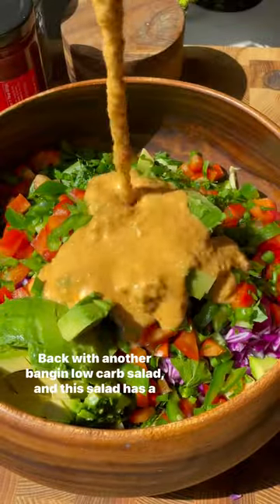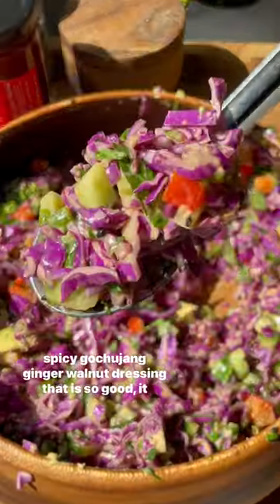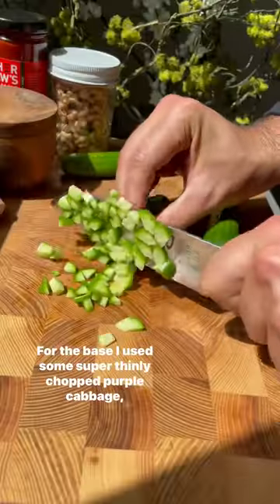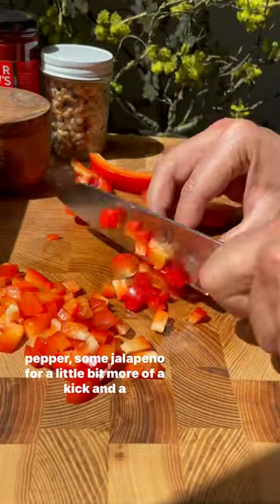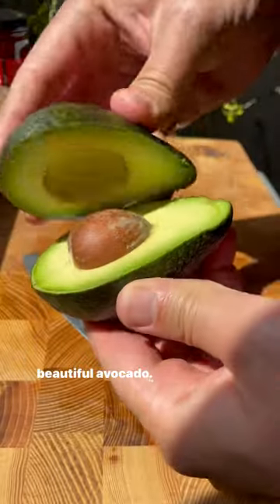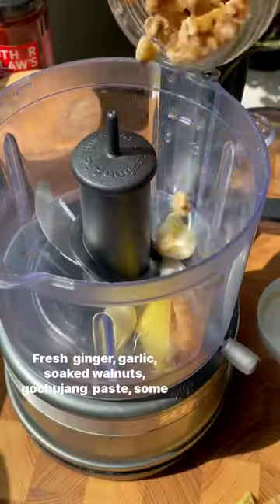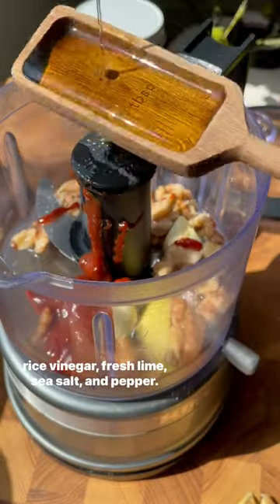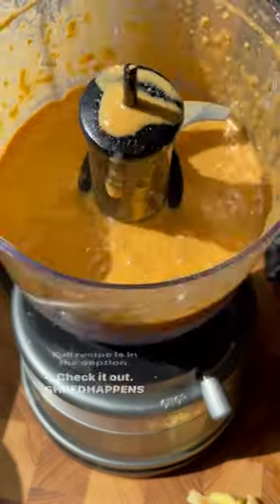This salad is LIFE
🍔👇GET SMOOTHIE RECIPES👇🍓

👉 21-Day Smoothie Diet Challenge TODAY

A 21-day smoothie diet is a great way to lose weight and improve your health. The diet is simple and easy to follow, and you will see results in just 21 days.

The diet consists of smoothies made of fruits, vegetables, and healthy proteins. You will get all the nutrients your body needs while losing weight and improving your health.

Video Credit - Tiktok@ketorecipes